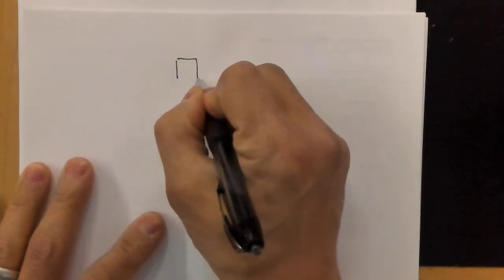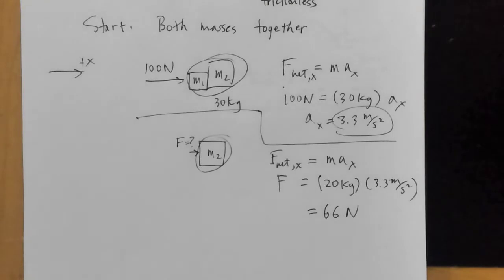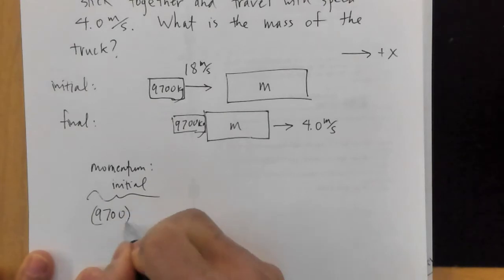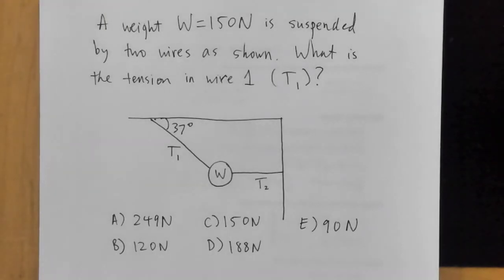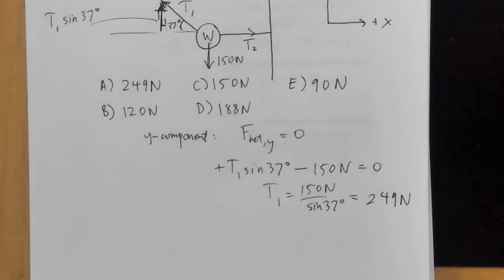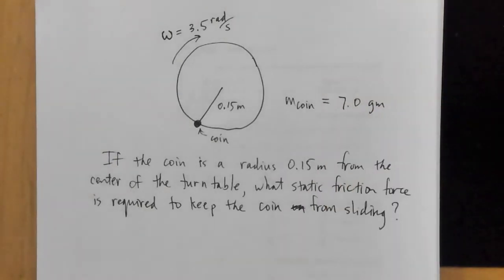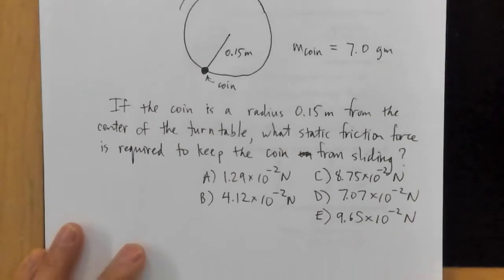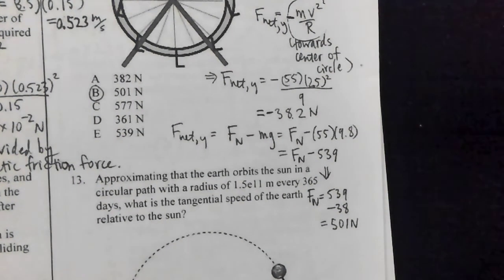PHY_183_21_Tue_Oct_9_2018